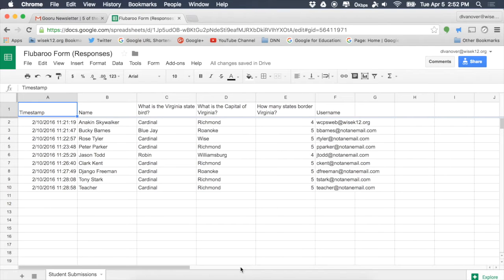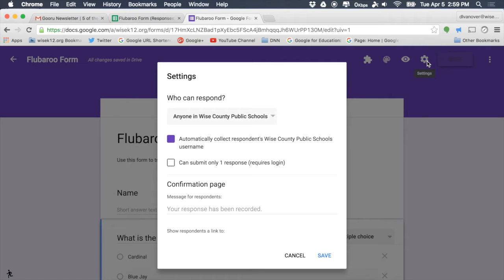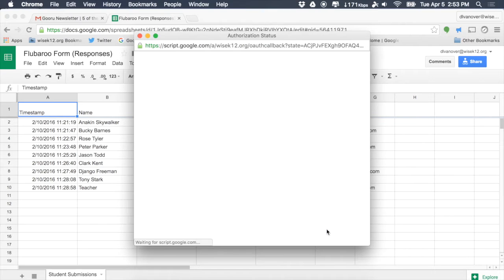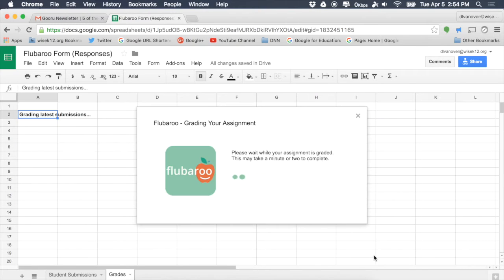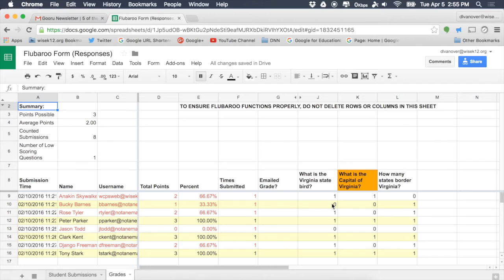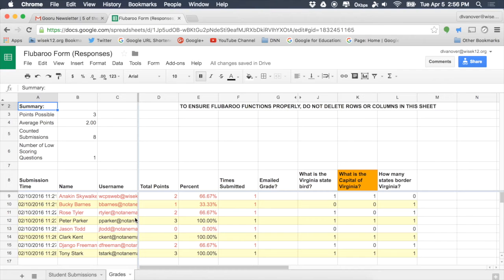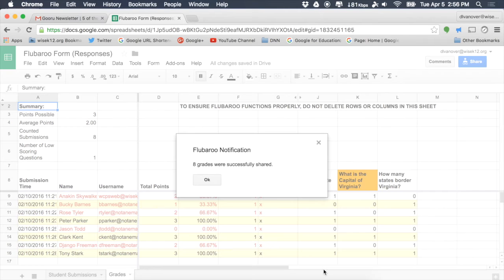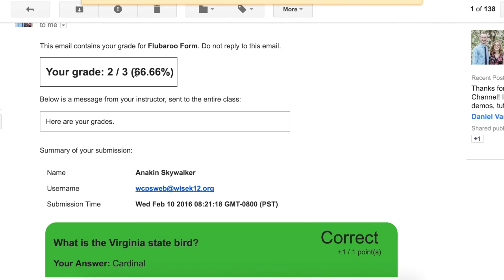Technology Tip of the Week - Emailing Test Results Using Flubaroo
This week, we are going to look at emailing students their test results from a Google Forms test using Flubaroo.